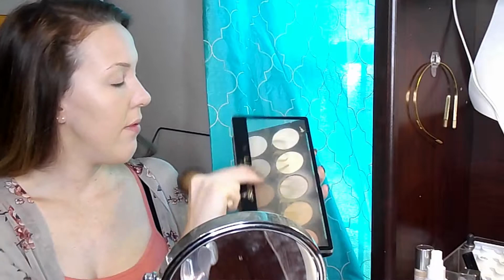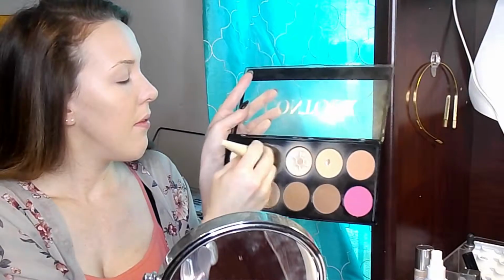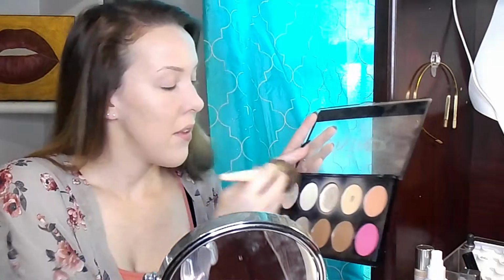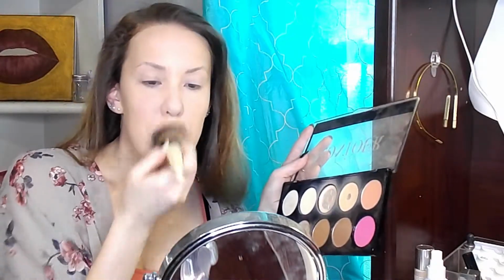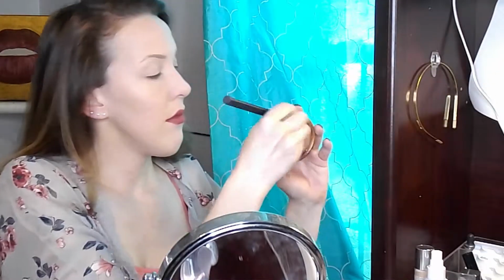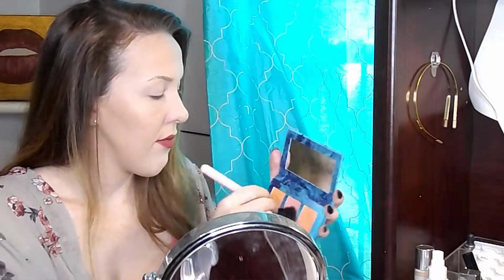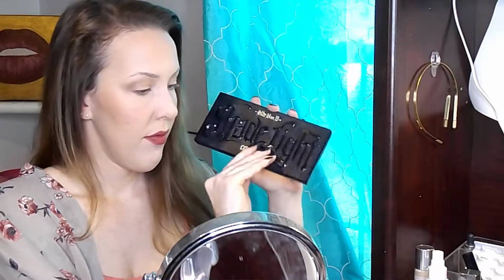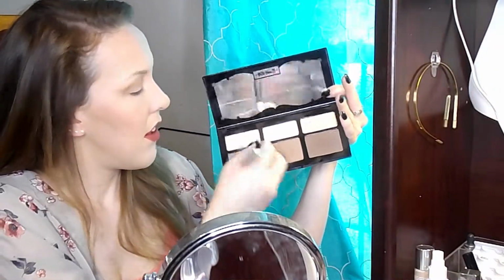Everyday Basic Makeup Routine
All the opinions in this video are just that, opinions, and I'd like to hear some of yours! If you have a tip or trick that works for you when it comes to everyday makeup please comment it down below! I'd love to hear from you.

Sorry about the voice, I've been feeling a little sick...

I hope this video is useful to you guys!

Tips: If you don't contour, IMO, then your face looks one dimensional! Use contour specifically on your nose and your cheek bones in order to bring the look together, otherwise your foundation is going to make your face look flat and lifeless, and just a little bit of blush can make you look like a clown without reemphasizing that dimension! Be careful to pick the right shade, getting a contour pallette has been helpful to me.
If you don't moisturize or use primer, you're really only hurting yourself! You're gonna be wearing a foundation, which keeps the pores from breathing all day long, and moisturizing is a wonderful step to add to your everyday routine, whether you plan on wearing makeup or not! Primer is just the icing on the cake- depending on which one you use, peach, green, purple, or clear, it can help even out pores, hide hyperpigmentation, or help with overall skin tone.
Lipstick should be chosen to suit your comfort level, to match well with your hair and skin tone, and make sure not to clash too much with whatever you're wearing! It doesn't have to be longwear, and it doesn't have to be bold. MY favorite tube lipsticks are "Kate," which I believe is Rimmel, but I'm not positive on that one...
Eyebrows can either make you or break you if you fill them in "weird" and practice definitely makes perfect- try different products, if you want to add this to your routine, until you find something you like and then practice how you like to fill them in! (Let me know if you want a video on this, even though my brow routine is not complicated at all!)
Setting spray is also a wonderful thing to have, it can bring life back into the face after you've had your makeup look on for a while, and it definitely helps with the longevity of your makeup.
Powder- what can I say, I love me some powder. A pressed powder foundation is great to keep with you for touchups throughout the day, and to help set makeup, along with a translucent one. Find the ones that work for you! You don't have to buy expensive brands in order for your makeup to be flawless!

XOXOXO

Miche L V